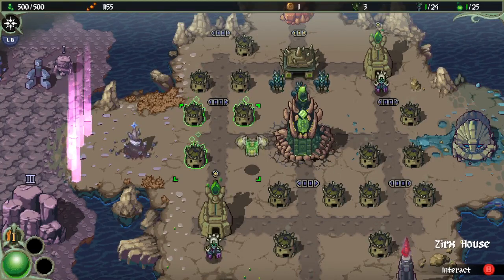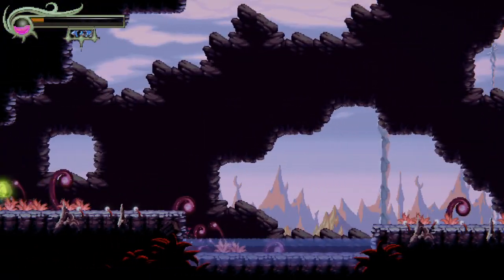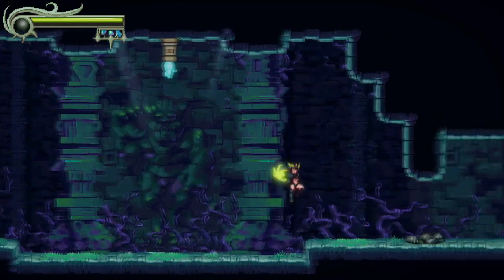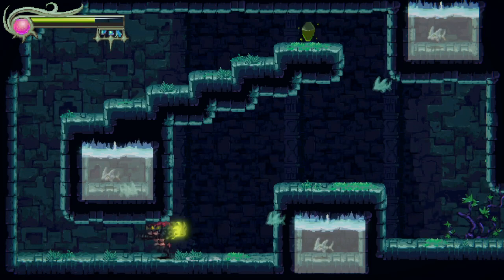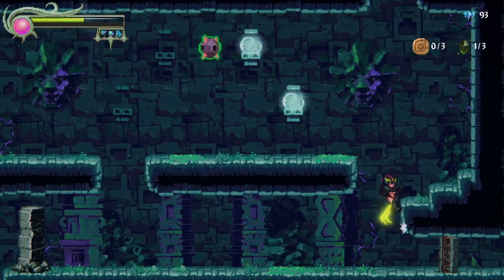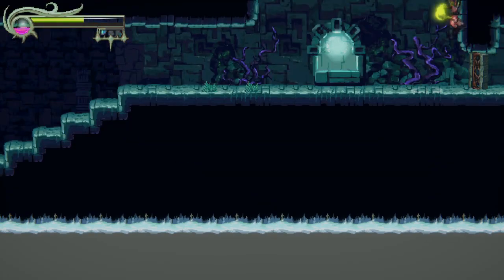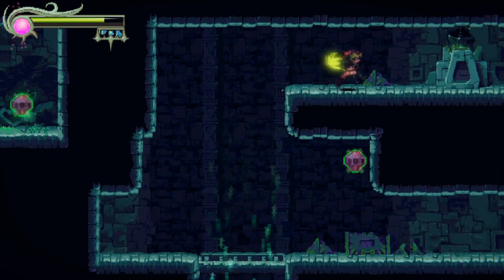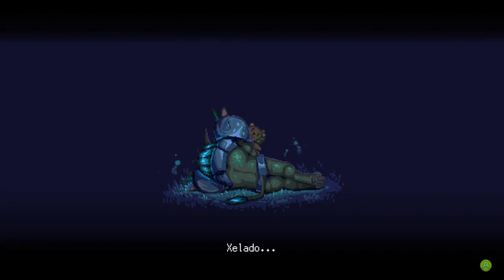Forge Gives Us Wings | Part 4 | Smelter - Full Game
Smelter is a strategy, action-platformer combo inspired by some of the classics from the 16-bit era. Players will find themselves alternating between top-down strategic gameplay, where players help Smelter and his faithful Zirm forces expand Smelter’s territory, build his mighty base and fight his way through various unique quests, and action-packed platforming levels, complete with three unique elemental skill sets needed to adapt to the levels, foes and bosses.